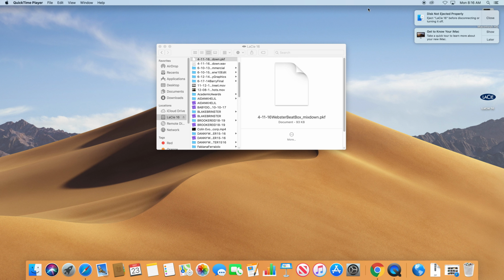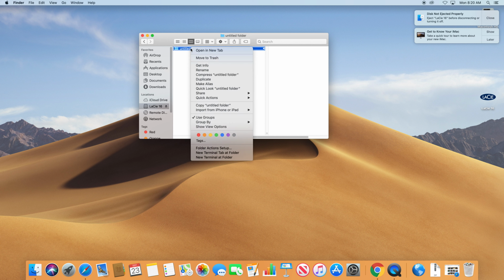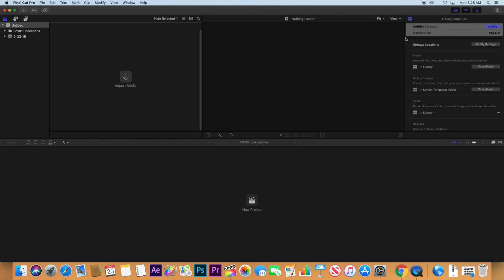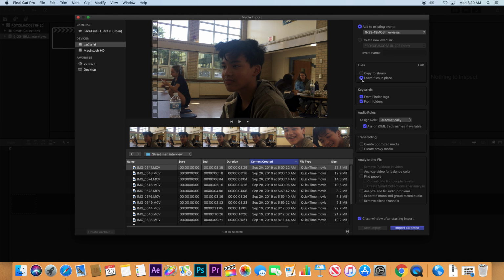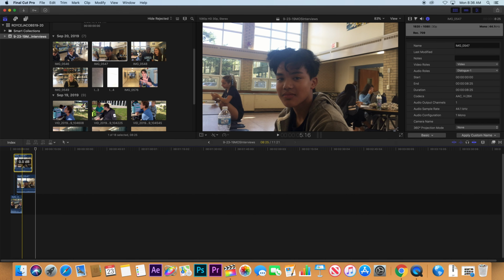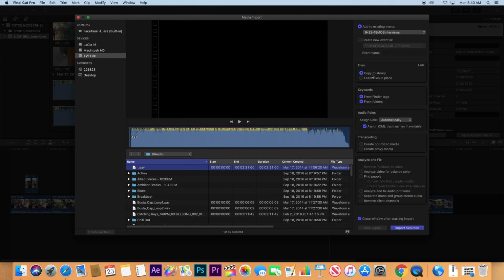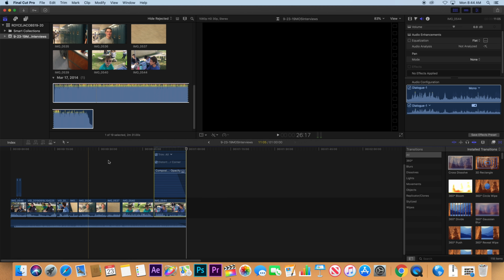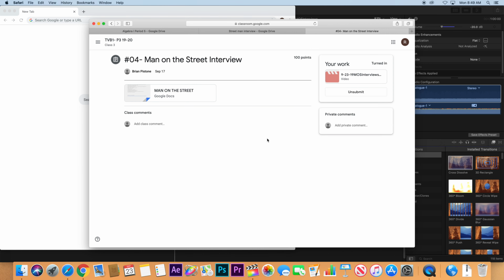FCPX Setup To Export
0-:34 Check Finder for Lacie Drive
0:35-3:54 Make a New Folder on the Lacie Drive and how to name it.
3:55- 3 ways to make a folder
4:35- setting mouse prefs for right click
5:08- Make a folder on Drive, Download the whole folder to Downloads
5 :32- Copy the zip folder and Paste to the Lacie Drive in the folder (Command + C, Command + V)
6:06- Changing Finder Views to find files FAST!
6:49 - Double Click the zip file to turn into folder
7:36- Use spacebar to preview in Finder
7:54- Find FCPX in Applications and drag to Dock, add other apps to Dock
8:56- Open FCPX
9:31- Set up the FCPX Library, save it on the Lacie Drive
11:23 Close the “untitled” Library so it’s not confusing
11:36 Create a new Event, name it specific to the purpose, keep the date
12:07 Create a Project in the event, name it specific to the purpose, keep the date
12:58 Move an event to trash
13:18 Import Media
15:59 Selecting file modifier keys
16:25 Setting up multiple projects
17:11 Editing- Drag and drop is SLOWEST WAY TO EDIT
17:20 Edit- Append, add to end, E key
17:50 Edit- Insert, place at timebar, W key
18:10 Skimming video/audio
18:29 Snap- Turn it on, only off when you need to, N key
19:04 Edit- Connect to Primary Story, layer above, Q key
19:42 Zooming! Command + zooms in, Command - zooms out.
19:50 Shift Z Global Zoom, Zoom Extents (all the way out seeing all clips on timeline)
20:04 Edit- Trim Tool, Edges Click and Drag
20:16 FASTEST WAY TO TIMELINE EDIT Hover scrub, Option + angle bracket for in point, out point
21:42 Import Music from the TVTECH drive, IB Audio Folder
24:14 Check to make sure “Copy To Library” is checked off before you import from the TVTECH DRIVE.
25:21 See files in your Library, from Finder
25:59 CRTL or Right Click, Show Package Contents
27:26 Audio Skimming on/off Shift + S
27:36 Spacebar stops and starts payback
27:51 fade out audio
28:03 fade video cross dissolve
28.18 fade video (move controls) toggle video animation (control + v)
29:04 Export media Command + E
29:47 Video Codec H264
30:12 Where to Save the file, Lacie Drive, Your FIRSTNAMELASTNAME folder
30:40 Watch the background task progress bar
32:22 Upload the video file to the Google Classroom Assignment and Turn In.